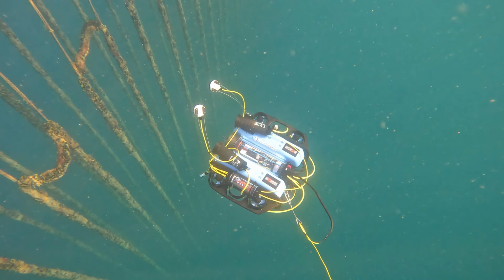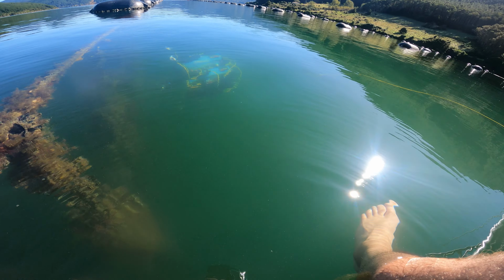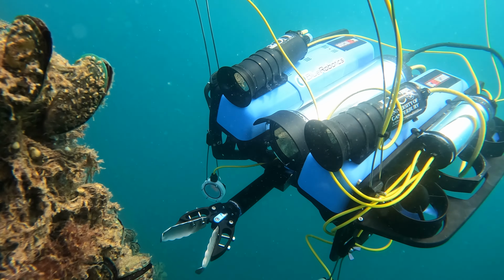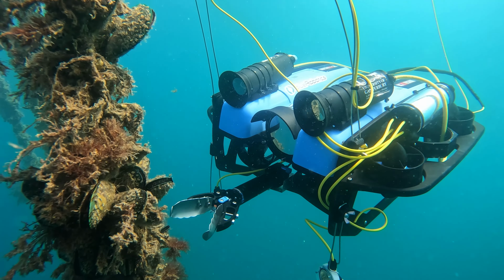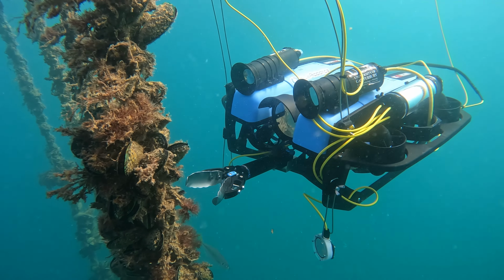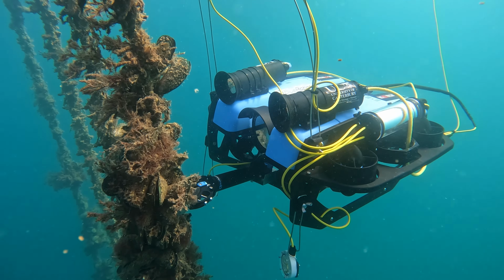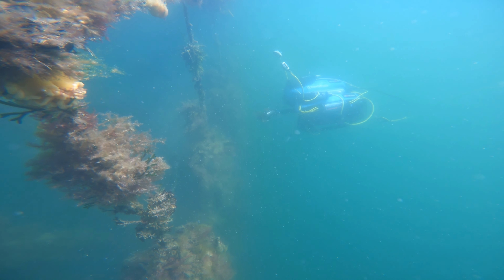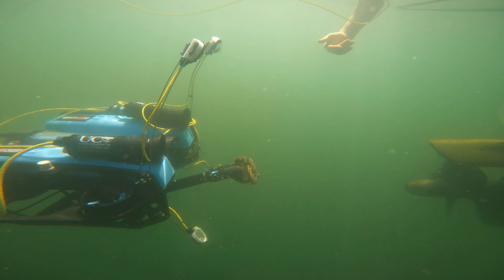Mussel Scanning with an ROV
UC Vision researchers Tim Rensen and Timothy Manning talk about the underwater ROV which is currently being used for scanning mussels and taking samples from mussel farms.